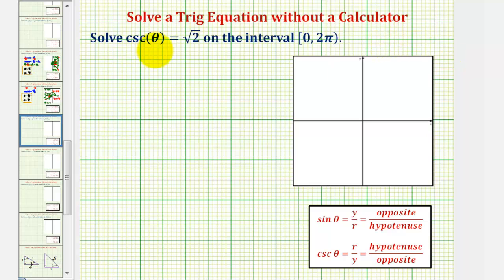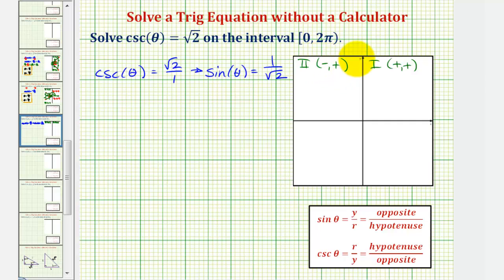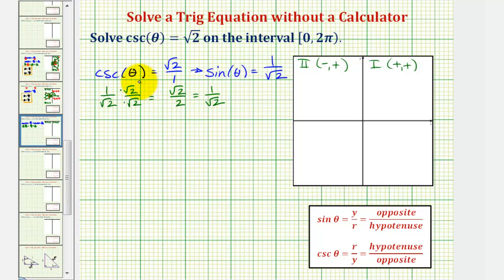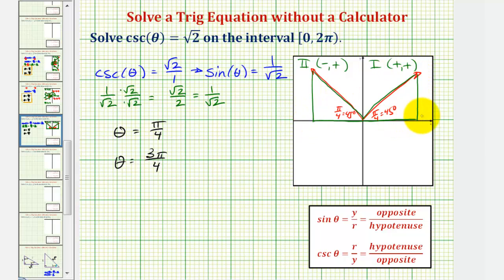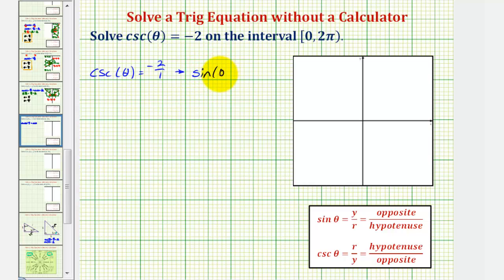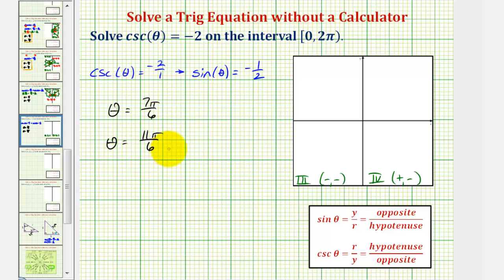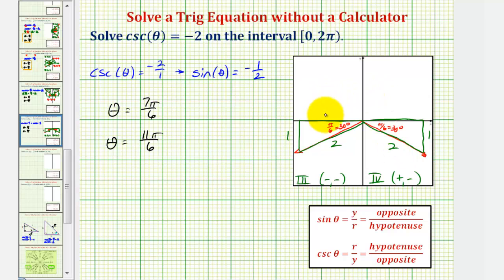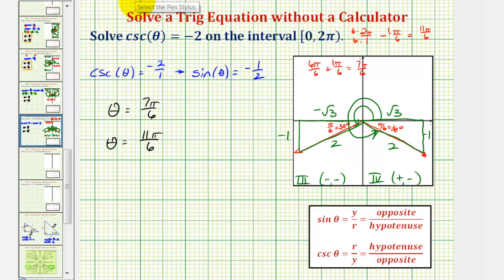Ex: Solve csc(x)=a Without a Calculator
This video explains how to solve the equation csc(x)=a  on the interval [0, 2pi) using reference triangles and the unit circle.